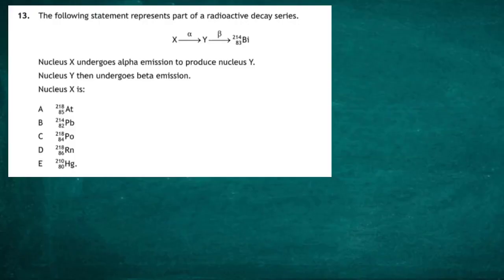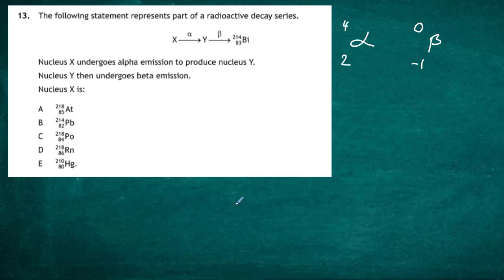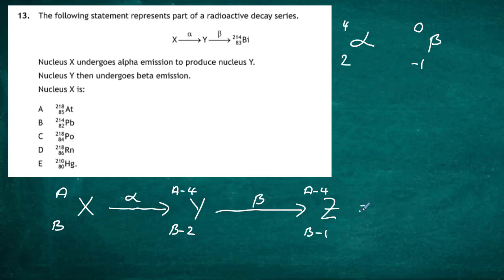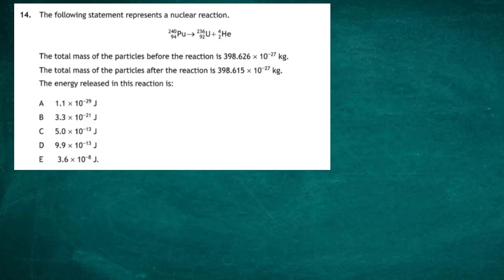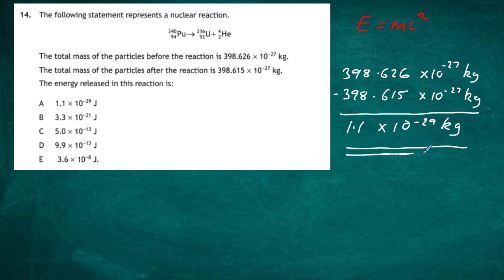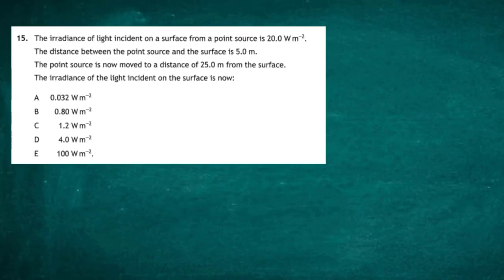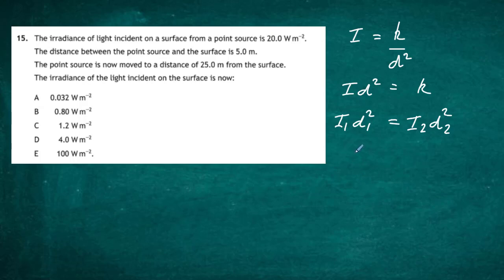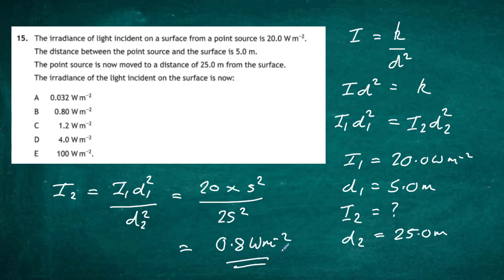Higher Physics 2022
Nuclear Radiation notes